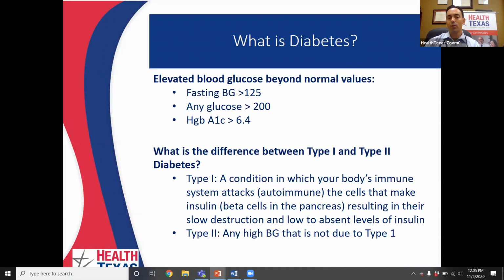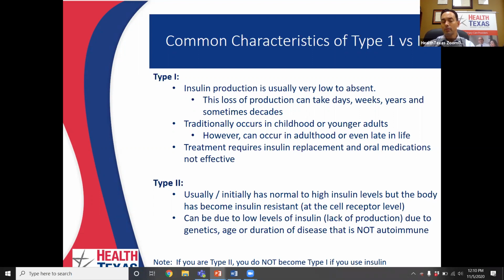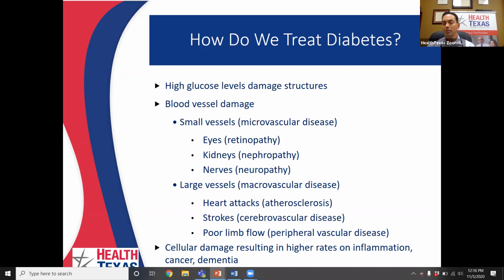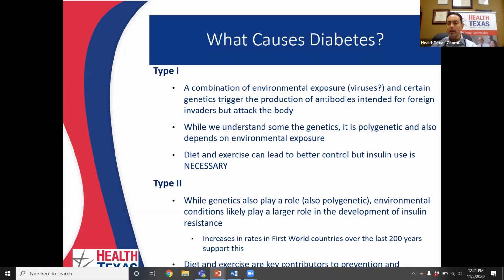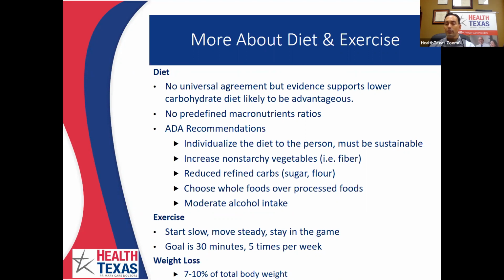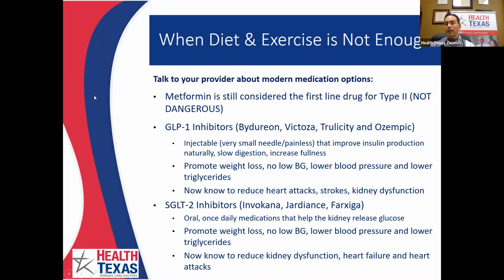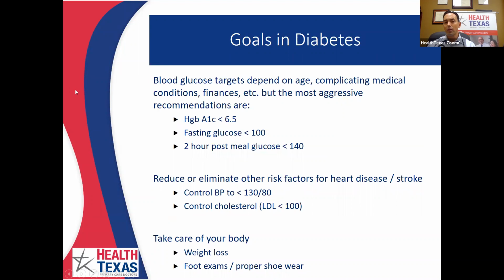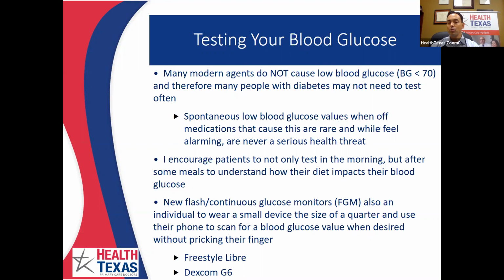Dr. Aaron King - Diabetes Awareness Month - HealthTexas Medical Group